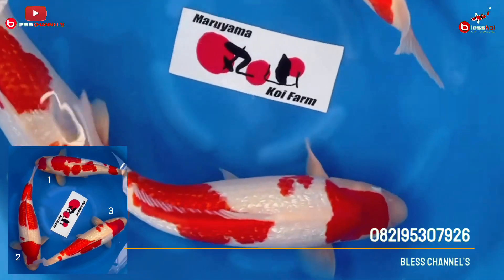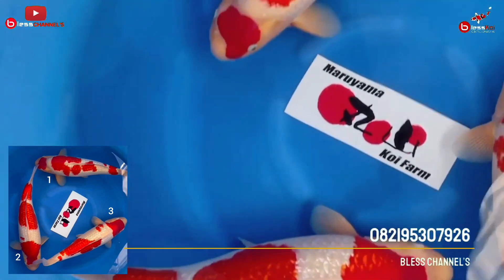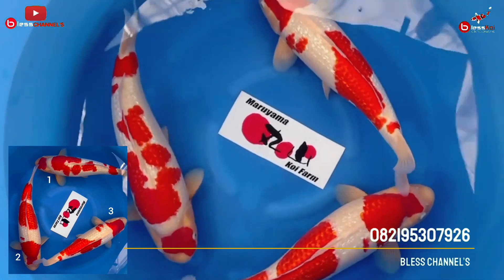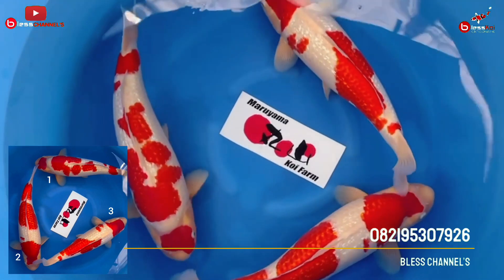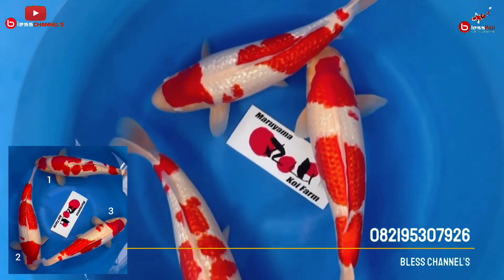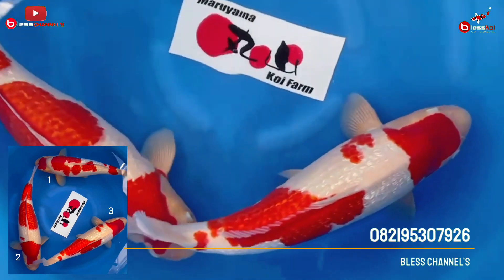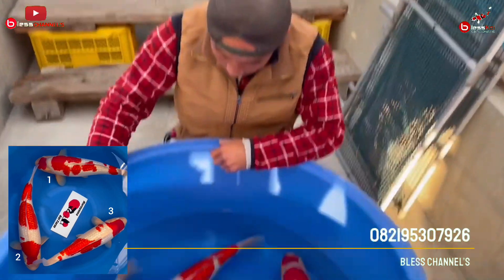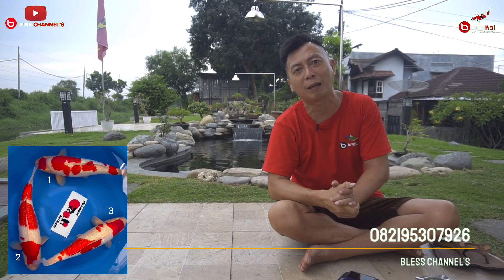NEW COLLECTION KOI KOHAKU GINRIN IMPOR❗❗❗( ISTILAH AZUKARI & KOI FRESH JAPAN )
Bless Channels -  NEW COLLECTION KOI KOHAKU GINRIN IMPOR❗❗❗( ISTILAH AZUKARI & KOI FRESH JAPAN )
Hallo semuanya Bless People, kali ini bless channels akan menunjukan dan memberikan tips cara memilih ikan koi KOHAKU GINRIN yang super TOP. Nah siapa nih yang pengen tau cara pemilhannya ??? langsung tonton sampai habis...
Buat temen - temen bless people, pasti sudah pada tau bahwa ikan koi ini sangat banyak kita jumpai...Nah kita kali ini akan memberikan tips cara memilih ikan yang berpotensi show dan kita belajar istilah azukari koi japan. Ikan ini adalah Kohaku Ginrin Impor. ada yang ingin tau lebih lanjut nya???Tunggu apa lagi kita tonton sampai habis...
Gimana kira-kira kualitas koi Kohaku Ginrin Impor ini  ???
Terus tonton sampai habis video ini.
Ingin lebih tau tentang keseruan kami selanjutnya??? jangan lupa terus tonton dan ikuti video pada channel ini !!!